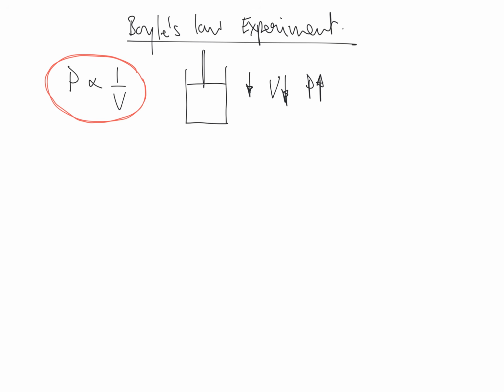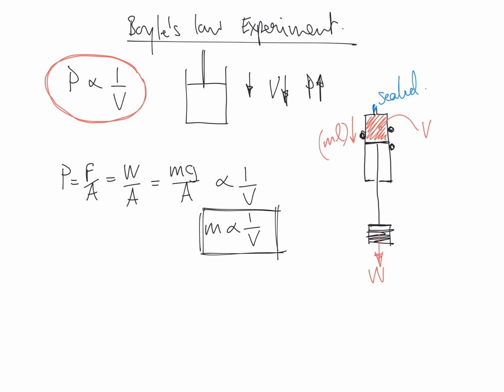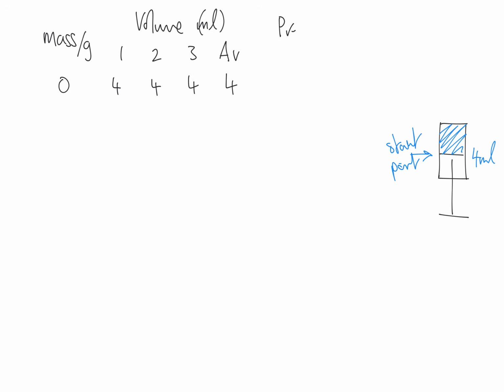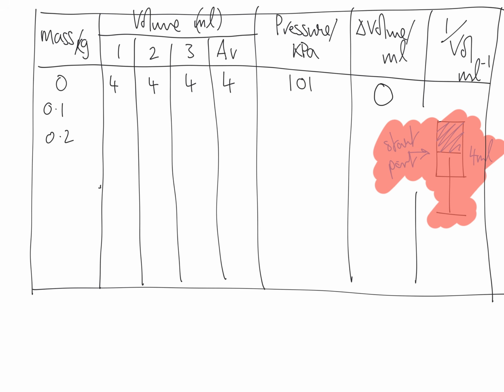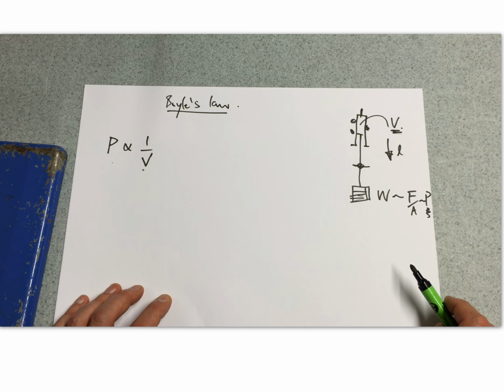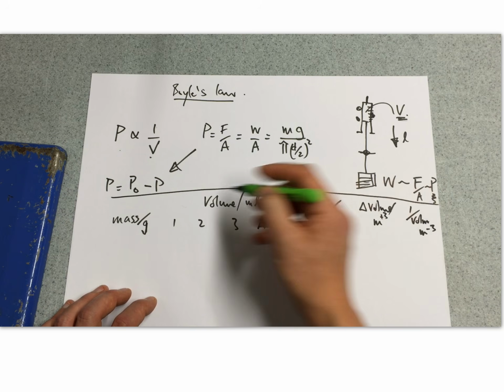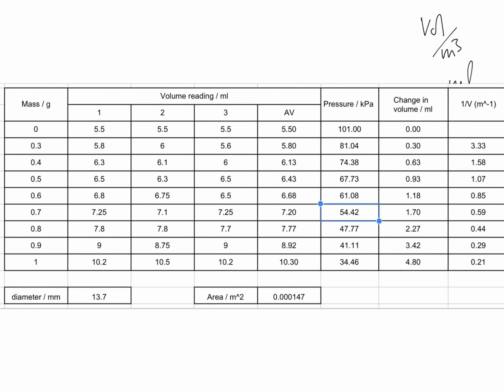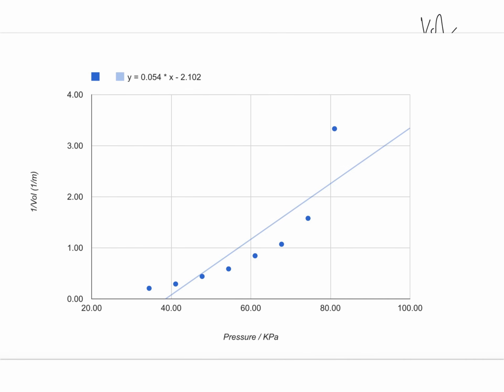AQA PRAC Boyles Law Experiment